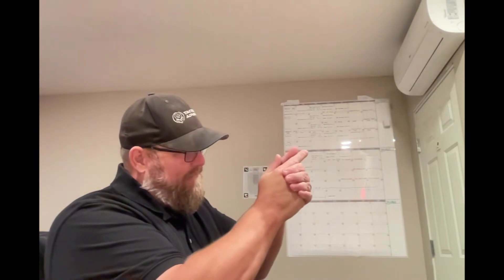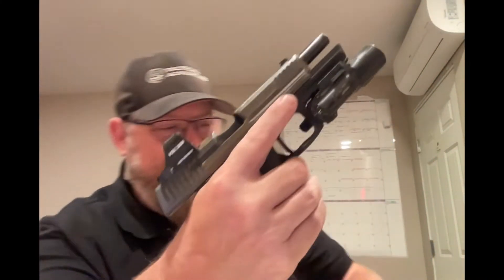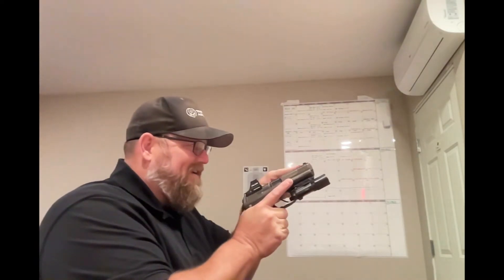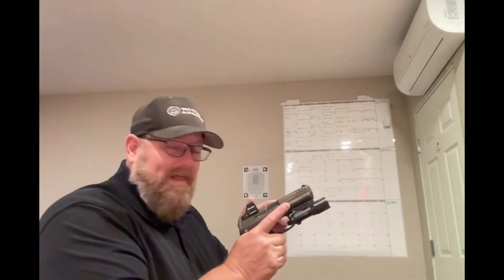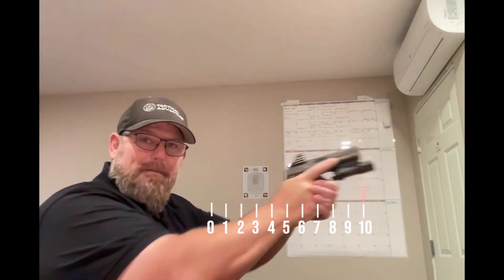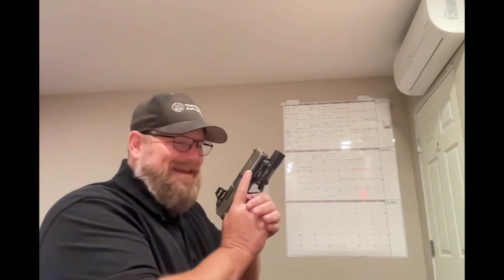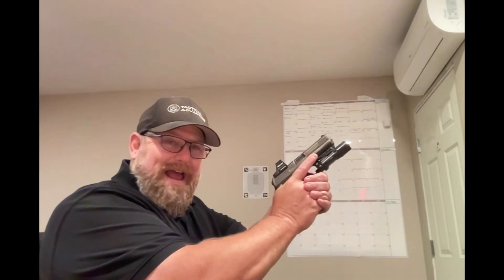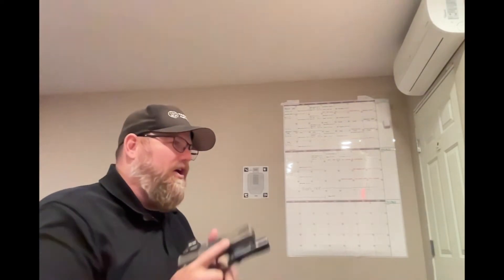Dry Fire Journal Day 38: Drawing To Coast